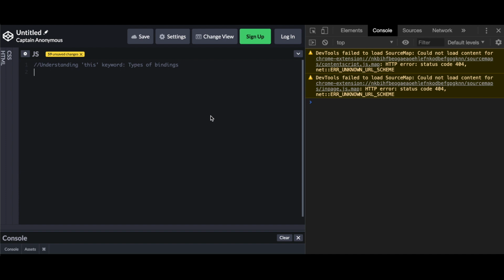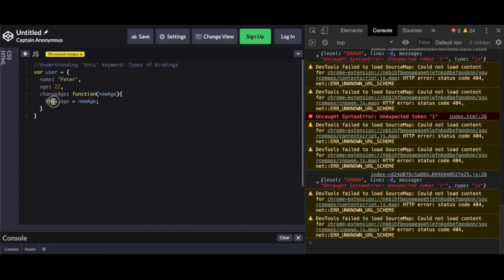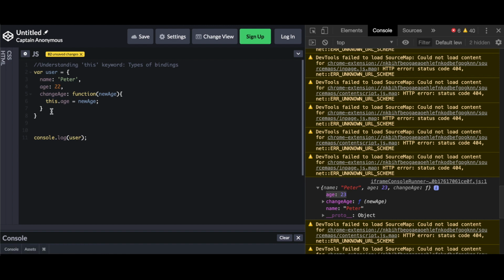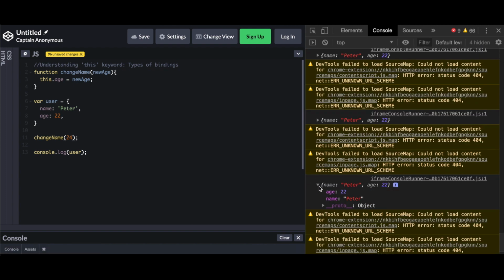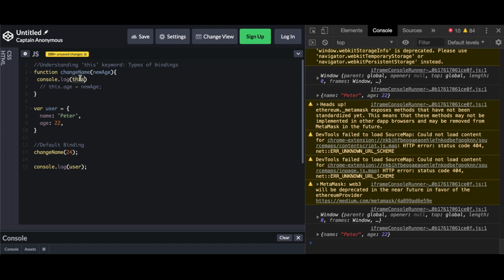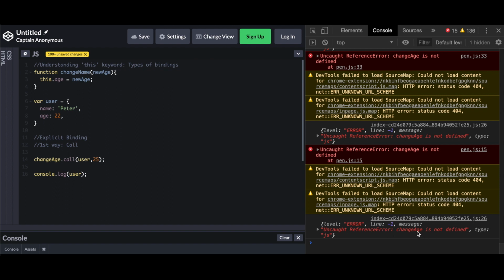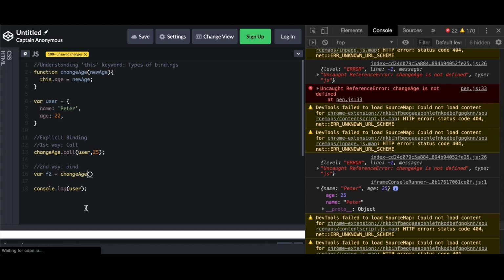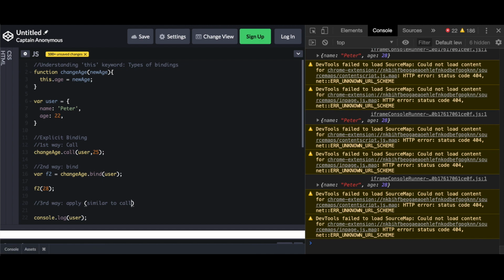Understanding Binding and 'this' keyword in javascript | Types of bindings with this keyword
Hey Guys!
In this video, we discuss about the different types of bindings associated with the 'this' keyword in a very simplified manner with an example.
The 'this' keyword in javascript can be very difficult to understand at times, and can also lead to undesired output if not used correctly. So after this video, you'll be clear about how and when to use 'this' keyword correctly to get the desired output.
The different types of bindings for the 'this' keyword discussed are:
Default Binding
Implicit Binding
Explicit Binding